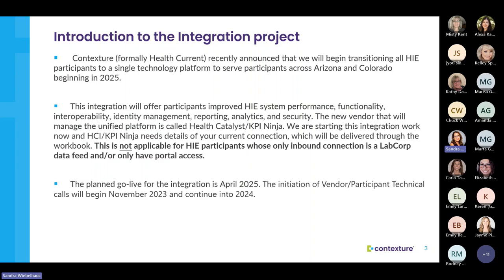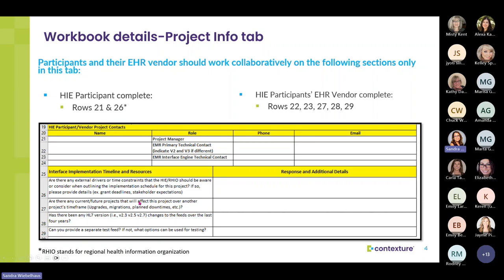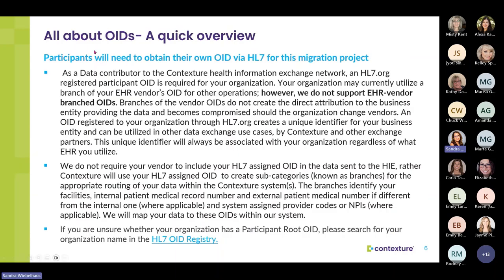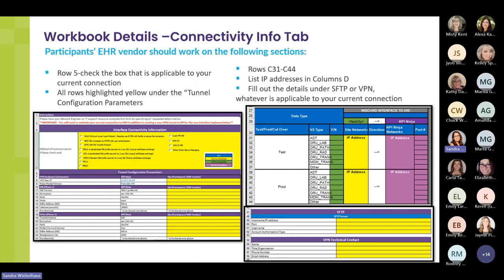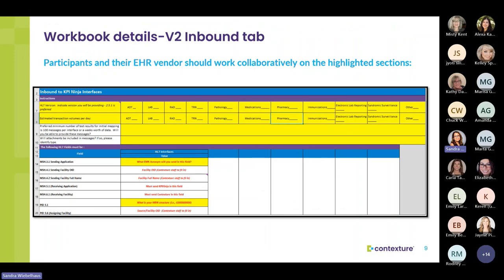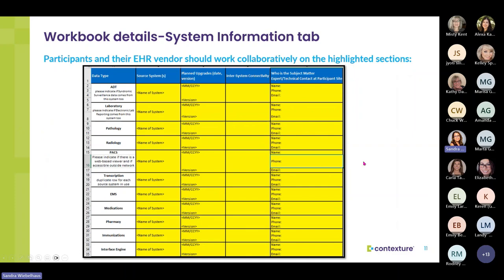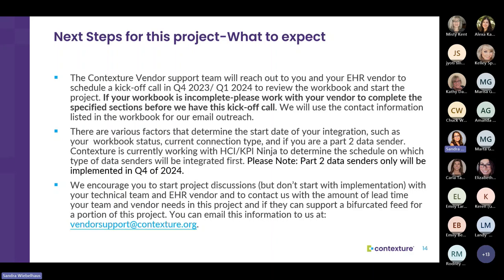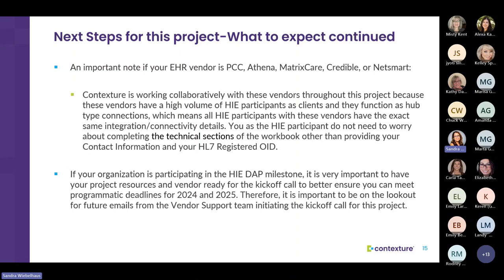KPI Ninja Interface: Integration Workbook How-To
Tune into this training video where Contexture team members explain the organization's Health Catalyst (HCl) Integration Project — bringing Contexture's technology platforms onto a single, unified platform — and what it means for your facility and its access to the health information exchange (HIE).